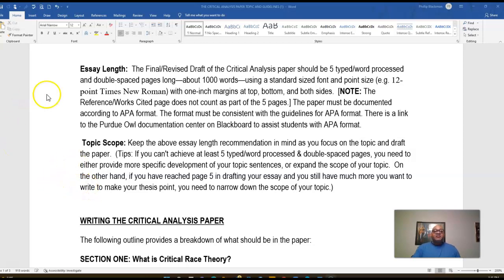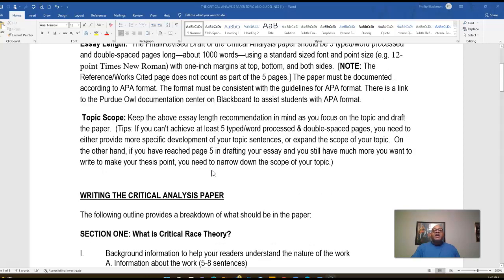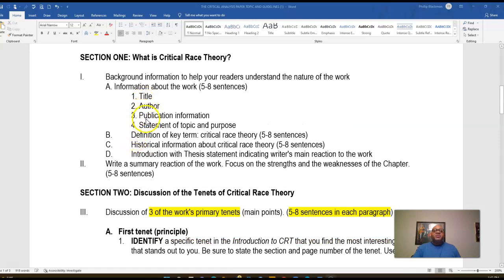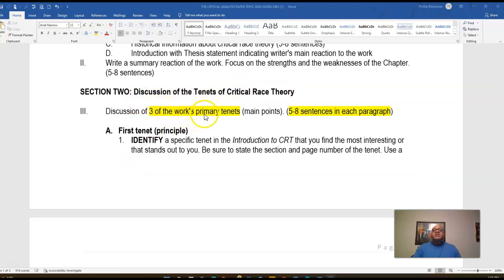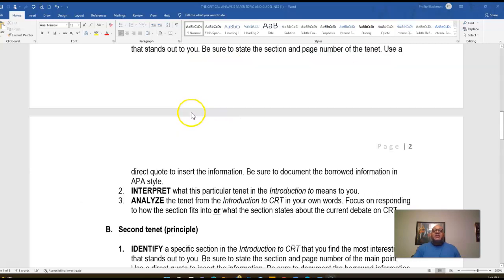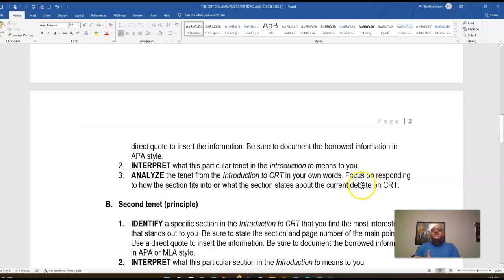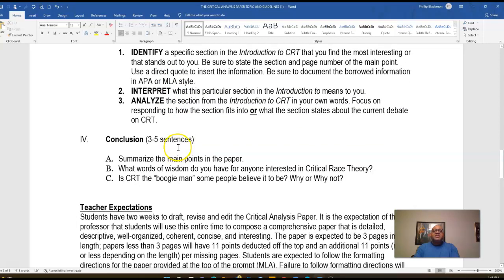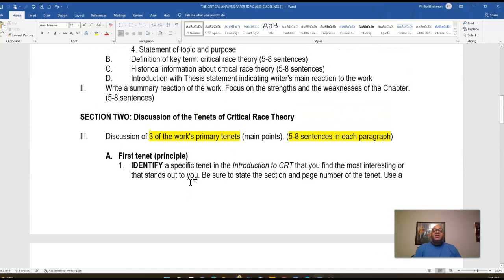TOPIC and GUIDELINES FOR THE CA PAPER